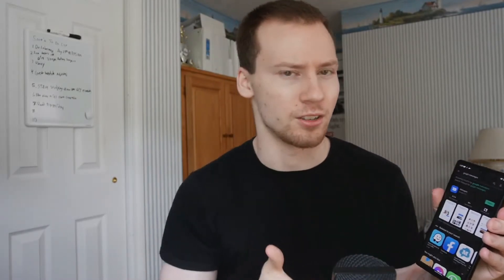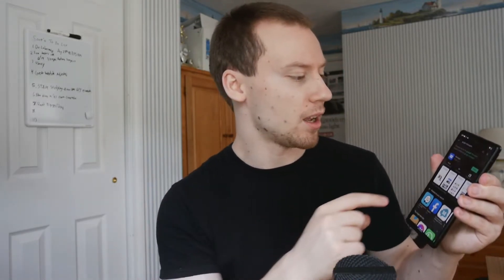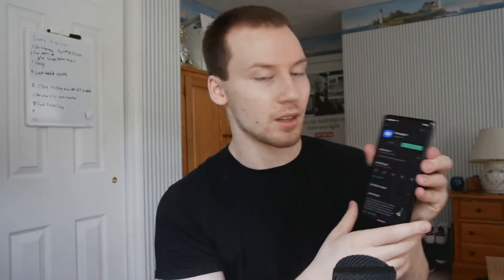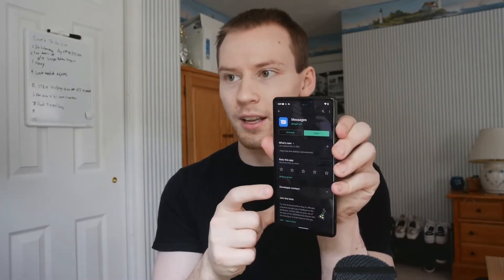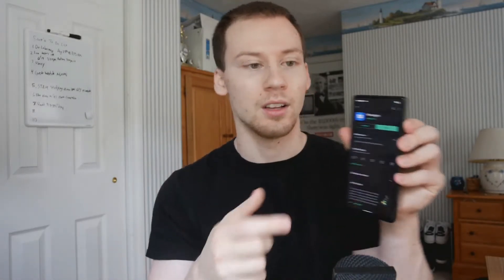Contact Names Not Displaying in Google Messages - Easy Fix